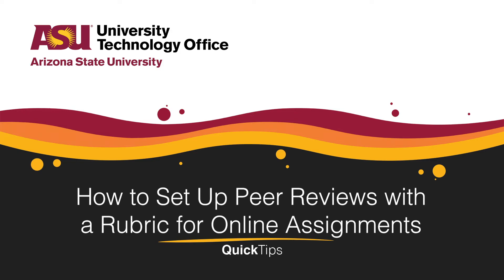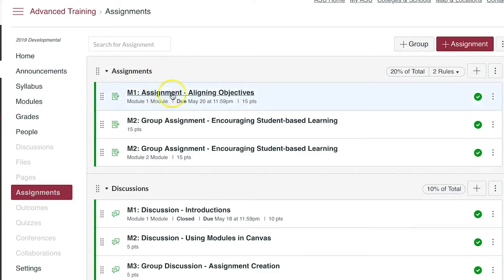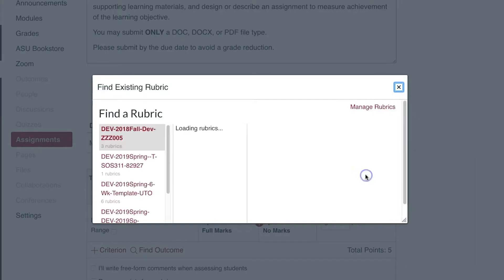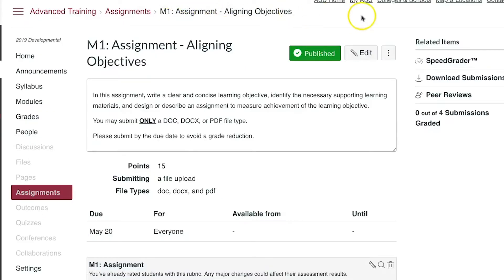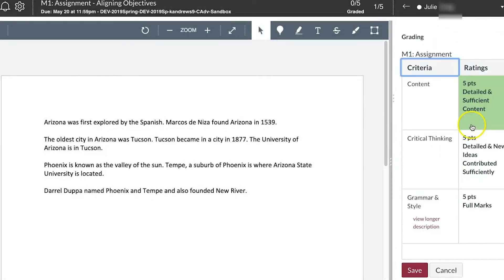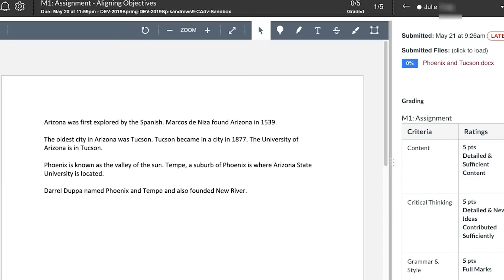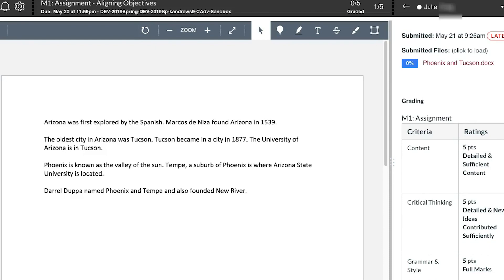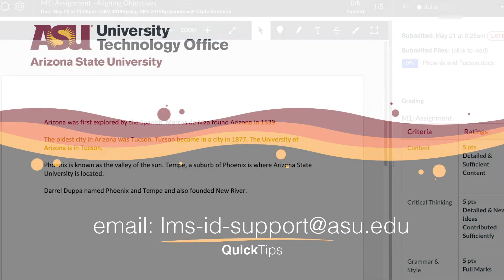How to Assign Peer Reviews with a Rubric for Online Assignments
Peer Reviews not only allow students to provide annotated comments to other classmates on submitted assignments, but they can grade their peer’s work using an assigned rubric. However, grades given by peers will not populate, nor average, to a student’s class grade. It is the role of the instructor to delegate assignment grades for their students.

**Rubric scores from peers will not populate into a student’s assignment grade. The instructor must provide the grade themselves for a student to earn credit.